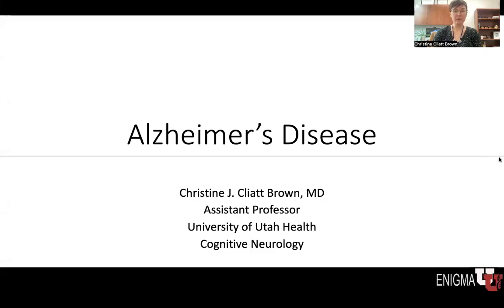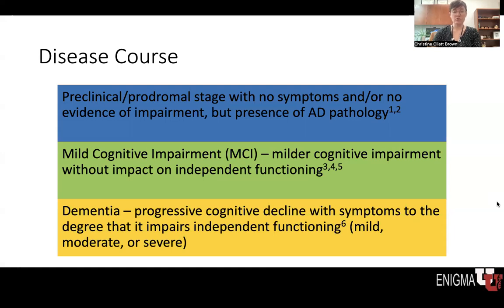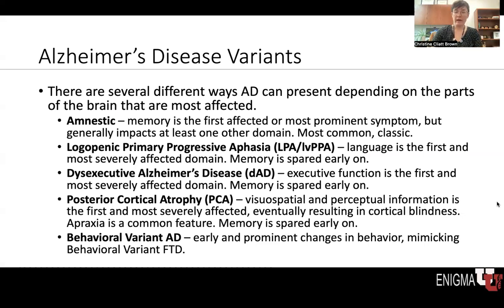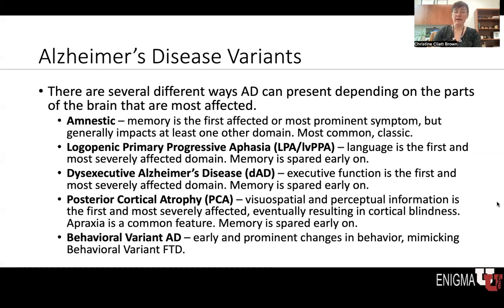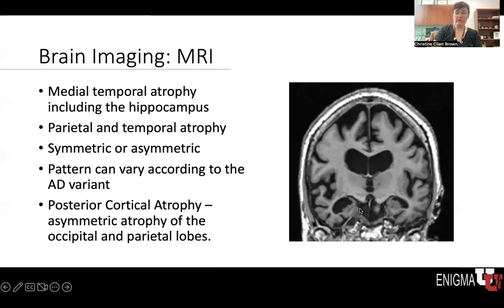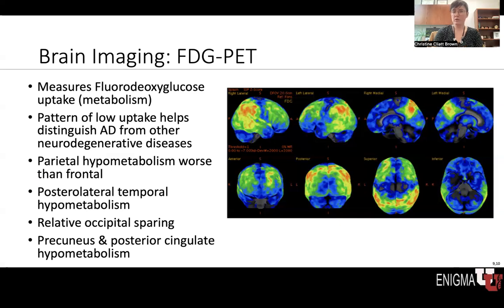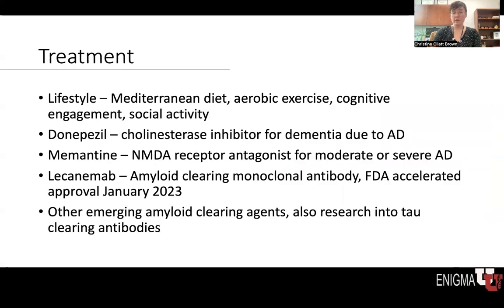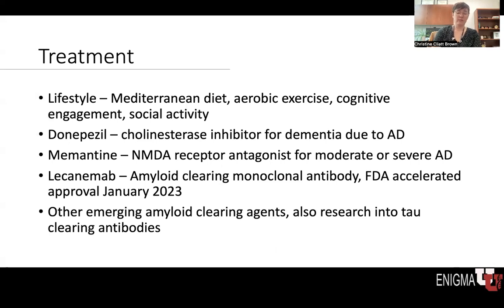ENIGMAU Alzheimers 1intro